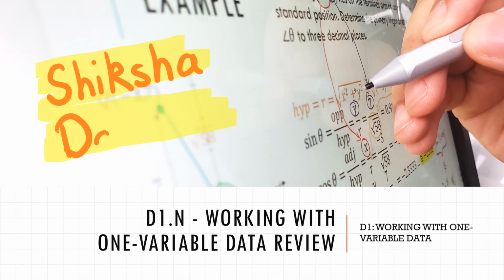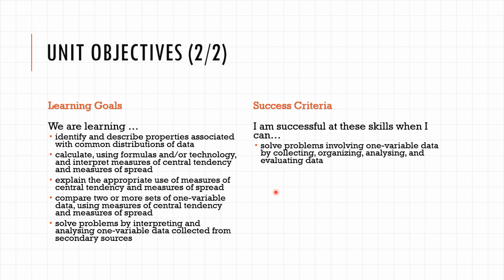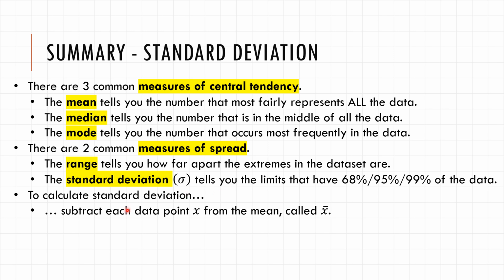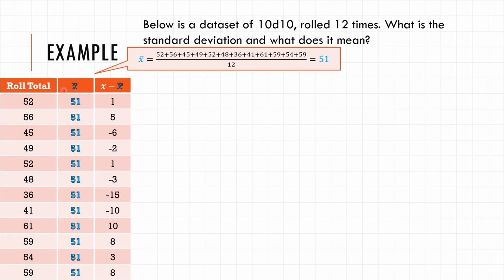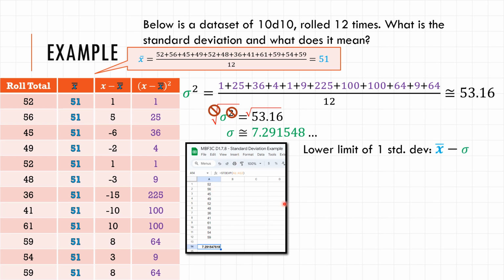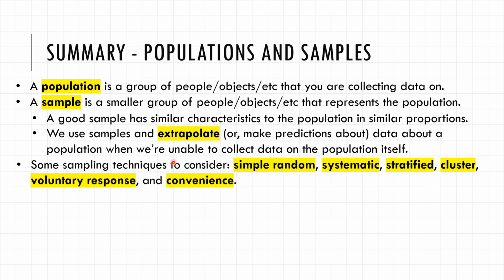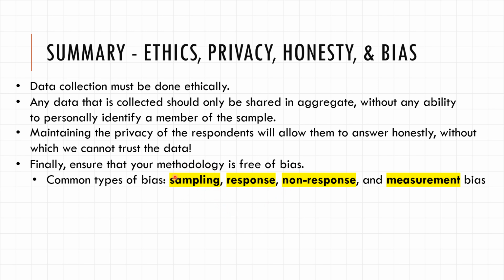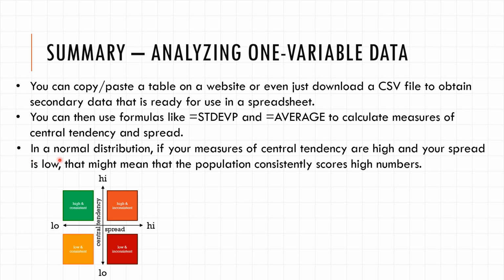D1.N - Working With One-Variable Data Review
Summarize everything you learned using one-variable data!